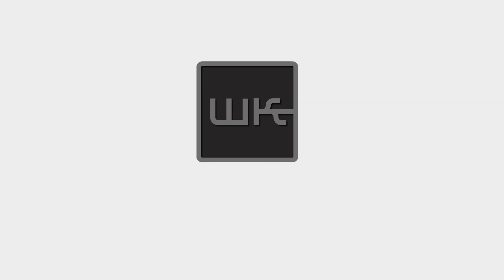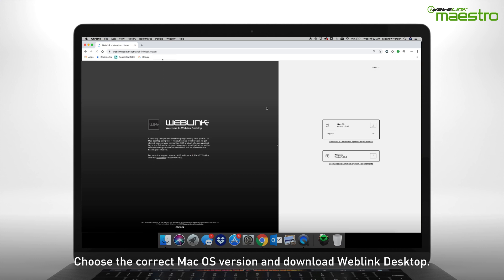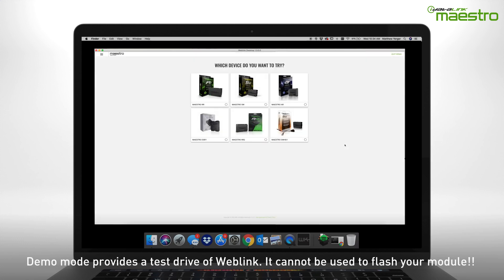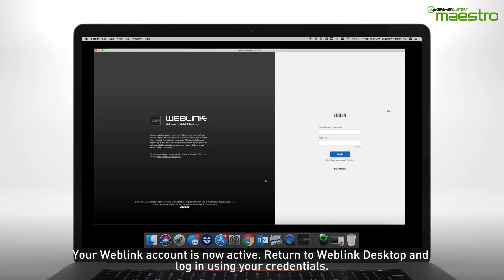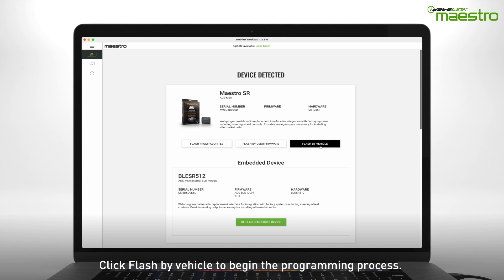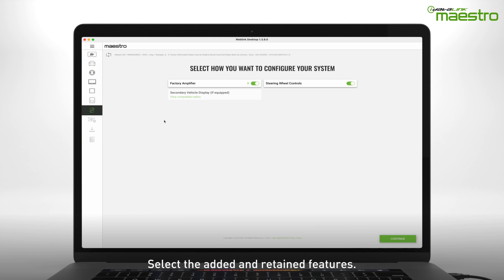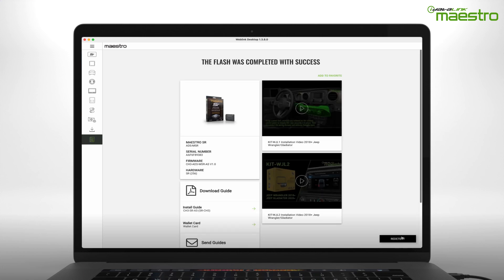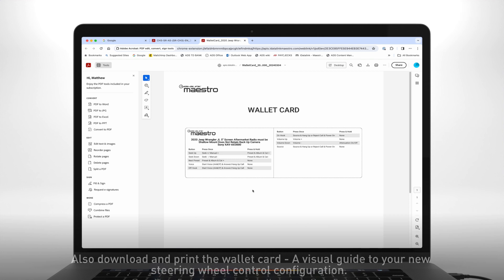MacOS - Weblink Desktop Installation and iDatalink Maestro SR programming tutorial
This video provides a step by step guide on installing Weblink Desktop, creating a Weblink account and Flashing the Maestro SR on a Windows based MAC computer.